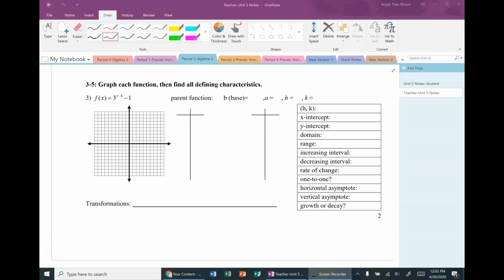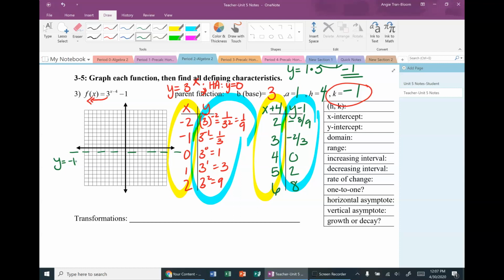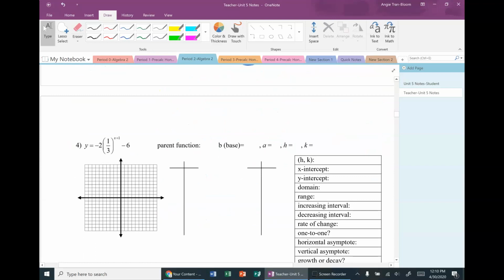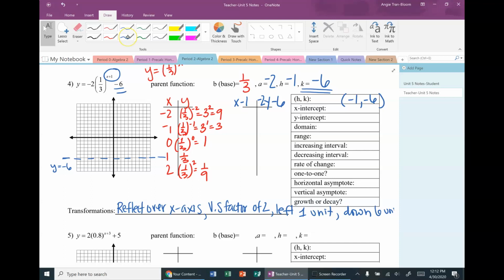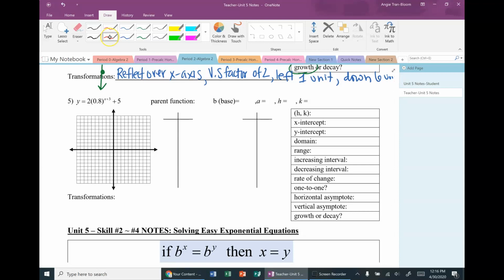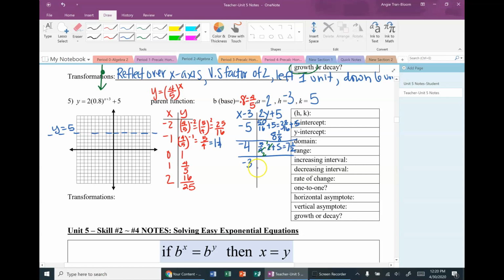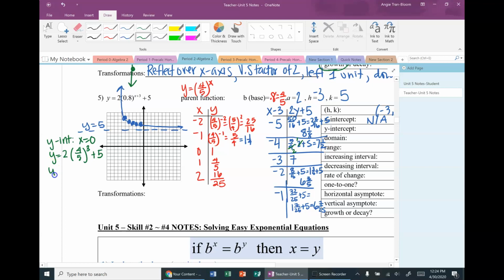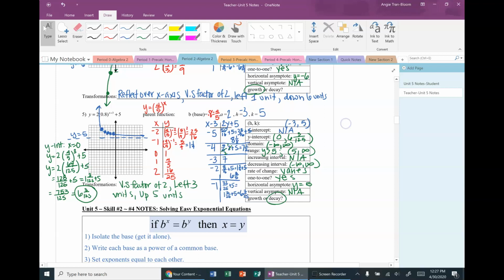Alg 2 Graphing exponential functions examples 3-5